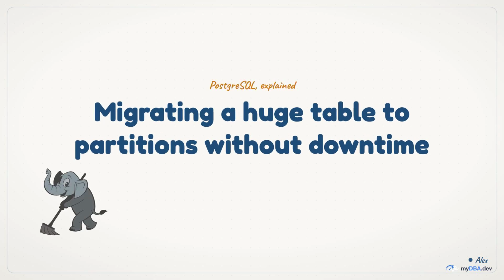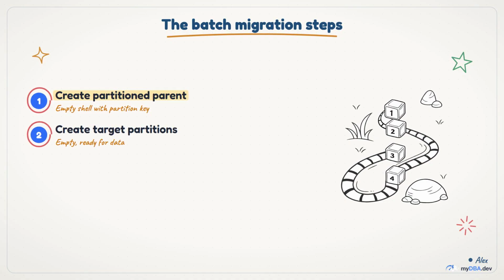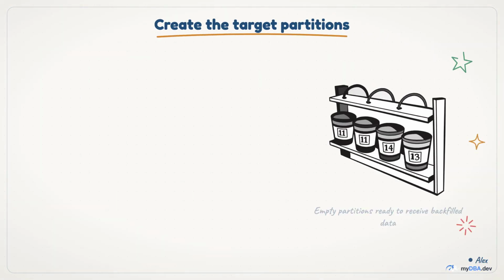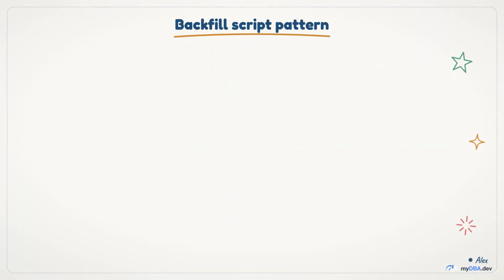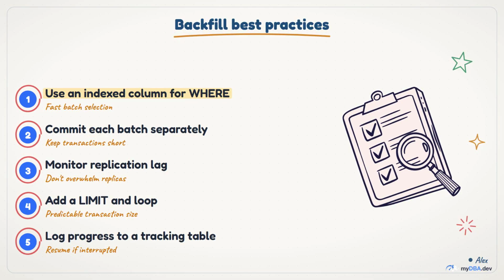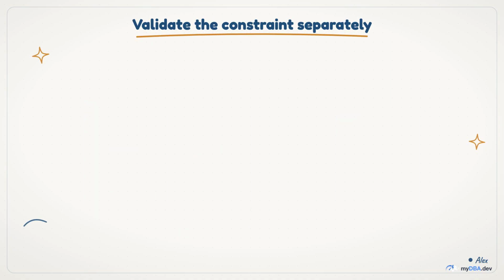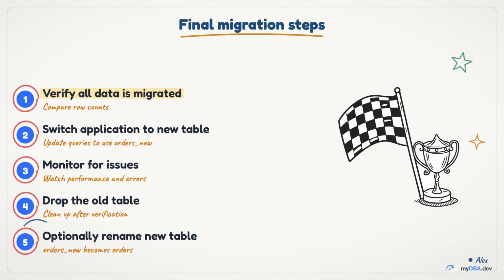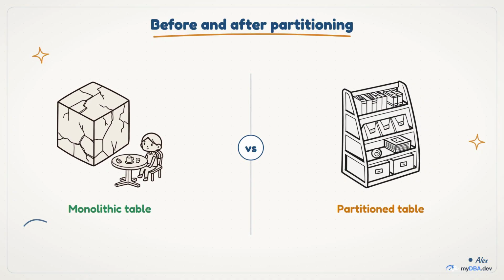Migrating a huge table to partitions without downtime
Partitioning a massive PostgreSQL table sounds risky when you can't afford downtime or long table locks. This walkthrough shows you the batch migration pattern: create a new partitioned parent table, backfill data in small chunks, and validate constraints without scanning the entire table.

You'll see the exact SQL for creating partitions, the loop logic for moving data incrementally, and the NOT VALID constraint trick that skips expensive scans. The approach works for tables with millions of rows and keeps transactions short so your application stays responsive throughout the migration.

Built for database engineers and backend developers running PostgreSQL in production who need to partition existing tables without taking the system offline.

Chapters:
0:00 Intro
0:38 The migration pattern
2:06 Setting up the partitioned parent
3:24 Backfilling in batches
5:48 Validating constraints without long locks
7:33 Completing the migration
9:54 Get a free health report